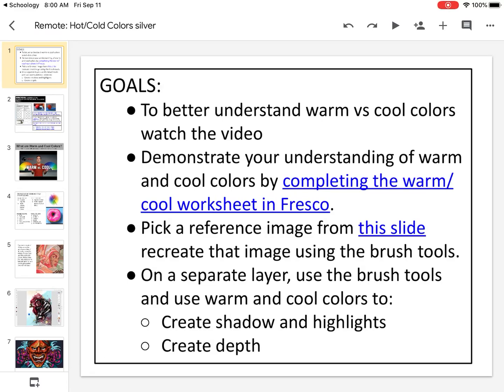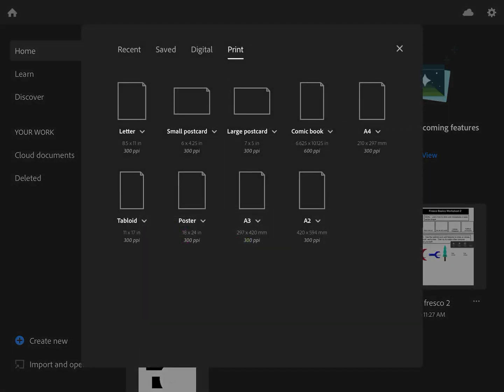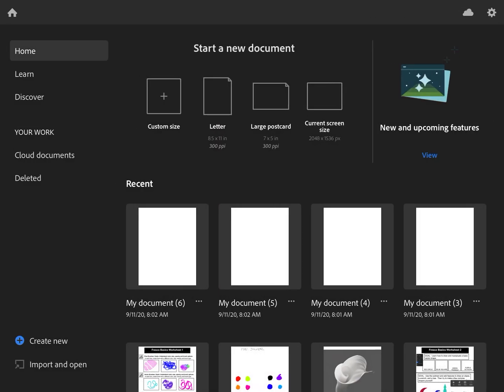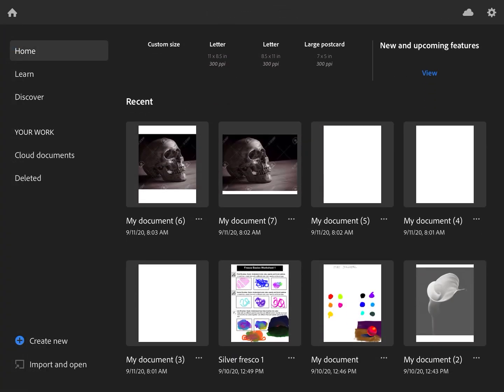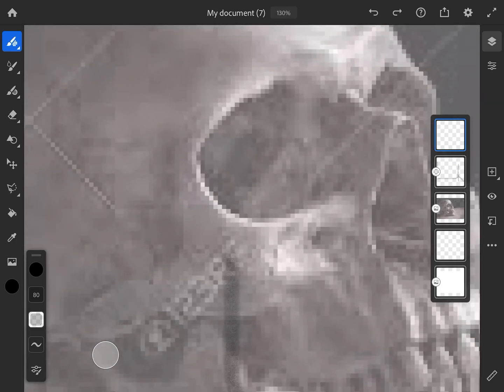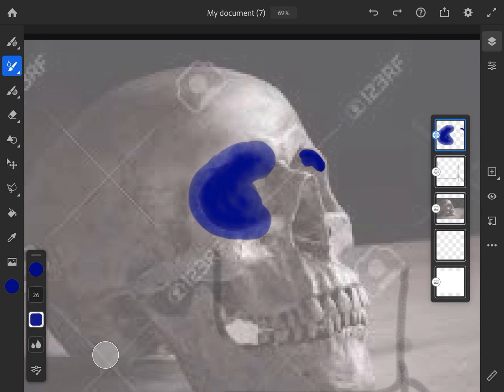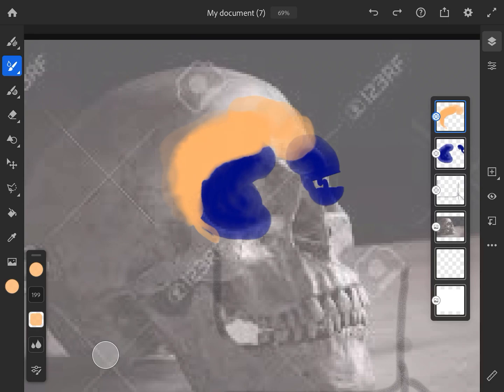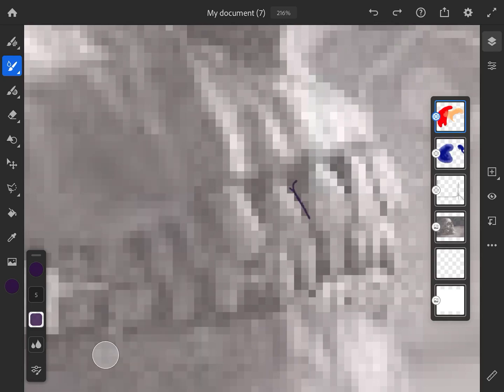Setting up an image for painting in fresco